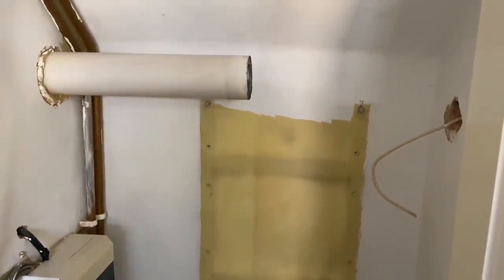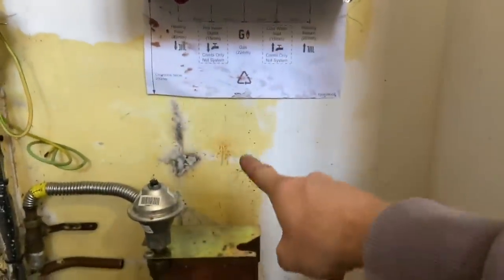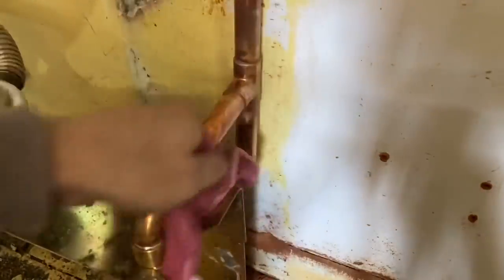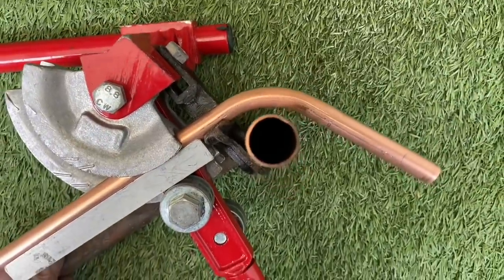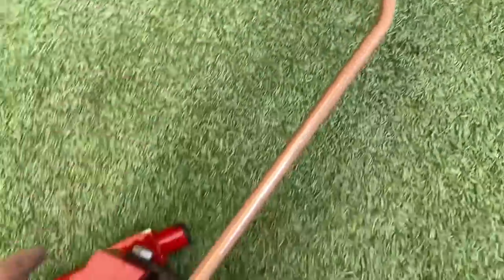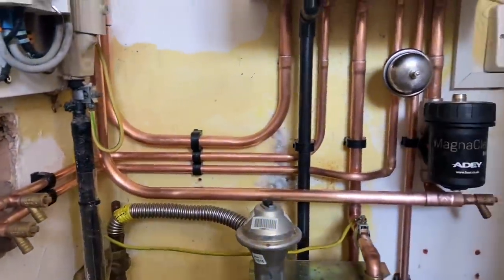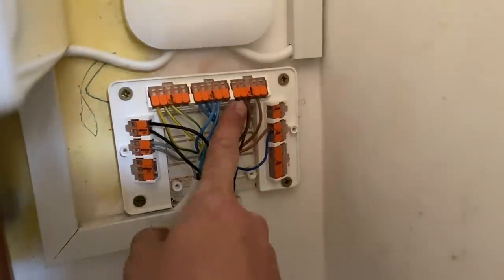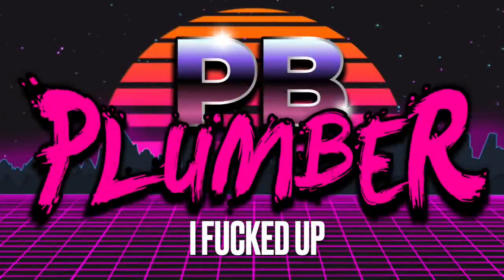P B Plumber The Life of a jobbing Plumber #50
Baxi 830 combi installation, pipe bending, soldering, condensate pump and nest thermostat